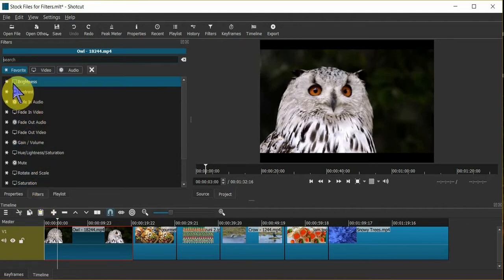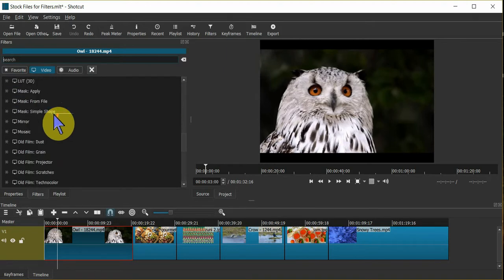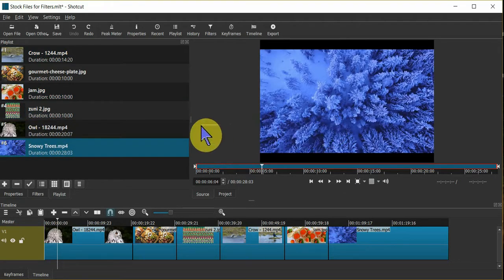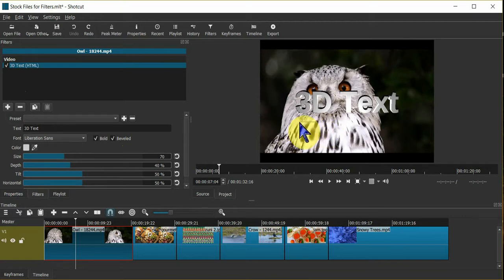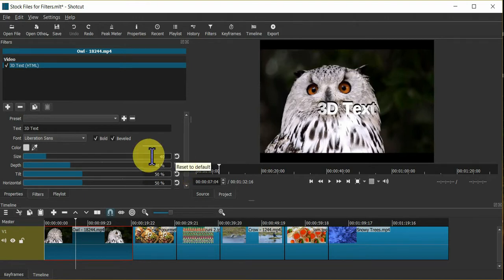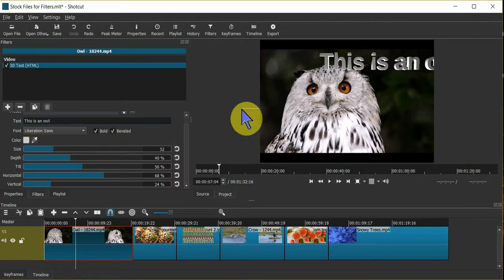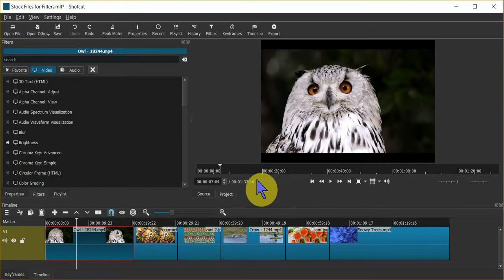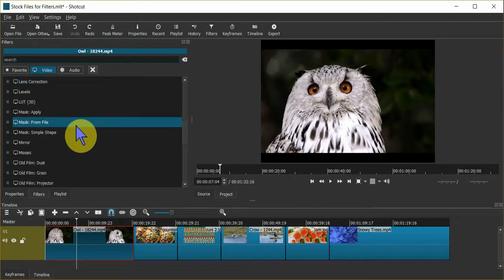Lesson Six Part 1: Let's Explore Filters. This Is Where Shotcut Keeps The Meat And Potatoes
Beginning with the "home" screen for filters, I'll give you an overview of the "favorites" tab, and introduce the "video" tab. We have a ways to go, there's a lot of filters. Audio is for another whole lesson of its own.

First up is "3-D" text, a dramatic filter that's ideal for titles, for impact and also just for fun! You have a lot of control over how your text appears. Experimentation is fun!

Also, I'll briefly list those filters that I consider "advanced," meaning I won't be discussing them in this series. I'm covering ONLY the basics, concentrating on guidance and examples for the tools that will help you in editing and publishing your content faster and easier.

This seems like a good time for shameless self promotion.

I'd really appreciate feedback, comments, criticisms, suggestions, a sub, or just a shout out. I'm a newbie here. But, I have a technical writing background that I'm hoping to transfer to video with voiceovers. For now, anyway. I may get around to putting "me" onscreen. Maybe.

Yeah, in video, explaining it myself...that's completely new. And WAY more difficult than I figured. That said, it's also great fun and I AM enjoying myself. That's very important, too.

If not, but you've come this far, thank you, TOO!

I refuse to stress about how many "subs" I get. I'm doing this channel for two reasons.

One, it's a sorely needed tutorial about "BASICS." Shotcut is an entry level video editing application. It ain't gonna cook your dinner! There's a lot you simply cannot do in Shotcut. But, open the cabinets and lift some lids, there's a LOT MORE to Shotcut than you might think.

Second reason is personal. I'd like to make some videos, share some stuff. Explain that stuff in a way that's understandable, kinda organized, with at least some logic and ultimately makes some sense. Just because!

Once done with Shotcut, it may end, or I might find another application to dive into. Audacity, maybe. Or Flashback. The simple tools that are free. The ones with SOME capabilities. And, often, a lot more power than you realize at first.

Be talkin' to you. David